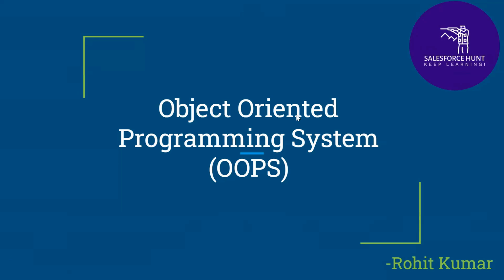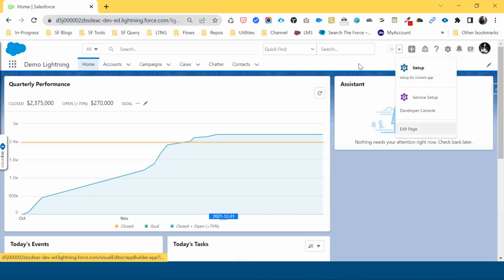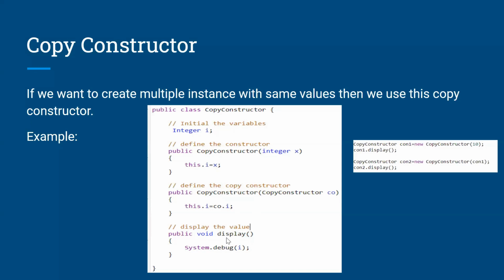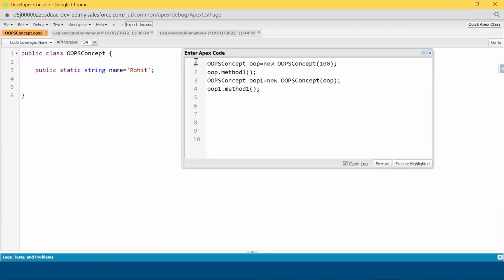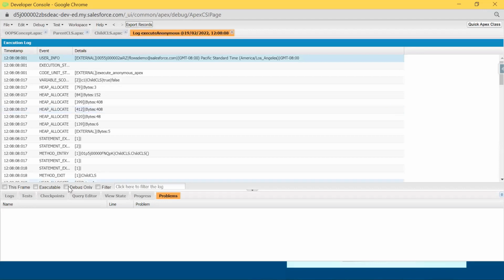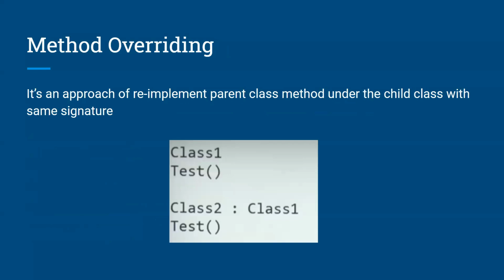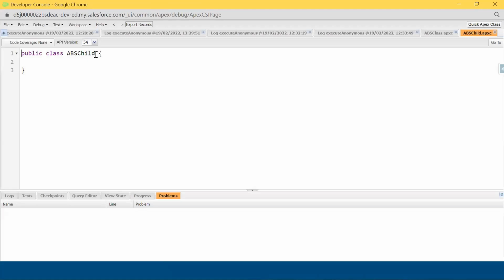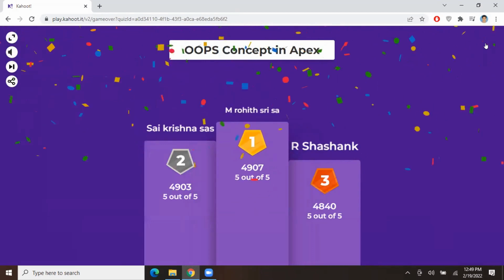ImpactSalesforceSaturday | OOPS Concept in Apex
Topic:  OOPS Concept in Apex

Date and Time: Saturday, 19th February'22, 11:00 AM to 12:00 PM IST

Speaker: Rohit Bhadana

Rohit is a 5X Certified Salesforce professional working as a Technical Consultant at Perficient.  He is a blogger at Salesforcehunt

Agenda
OOPS Concept in Apex
Q&A